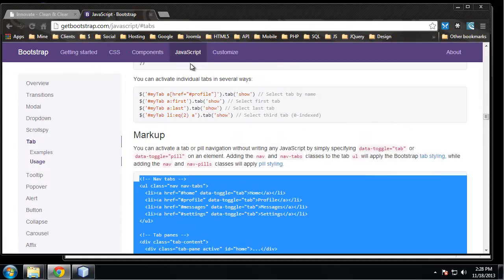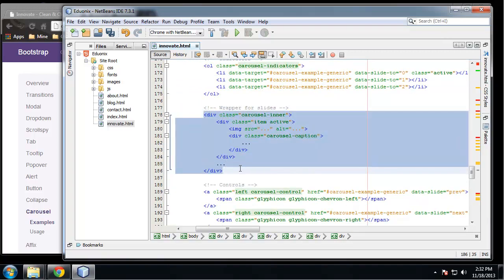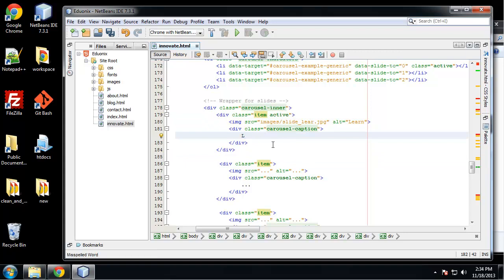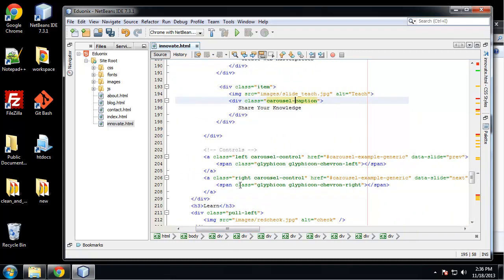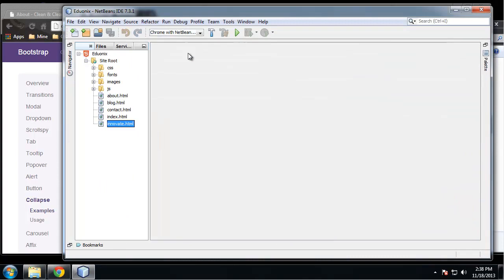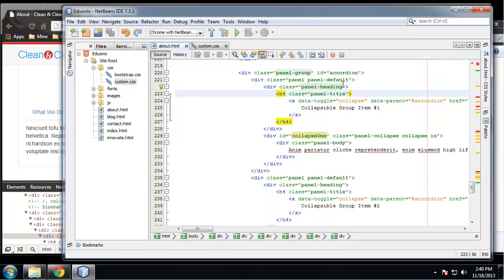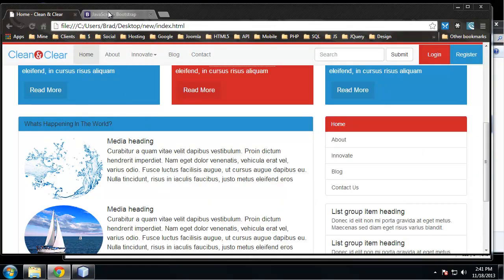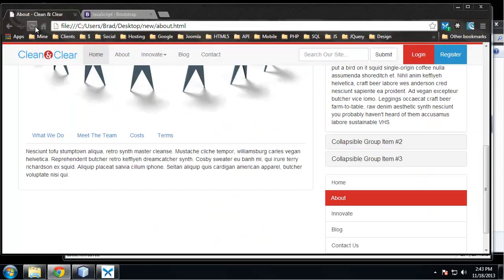11 Carousel & Collapse